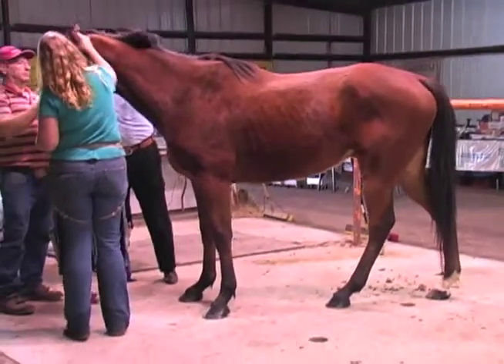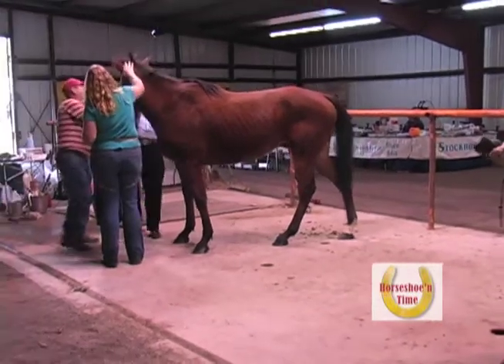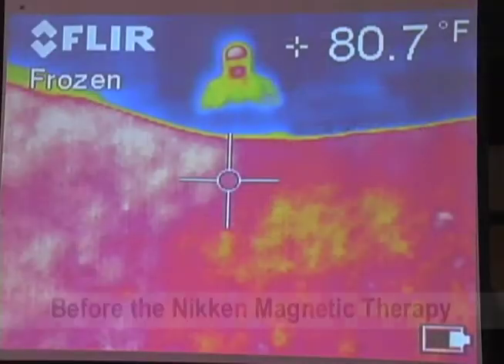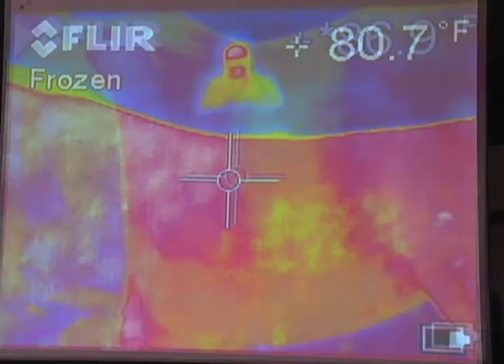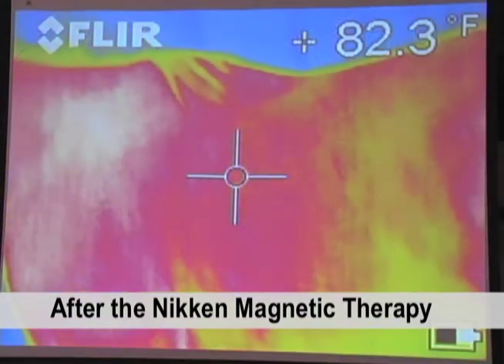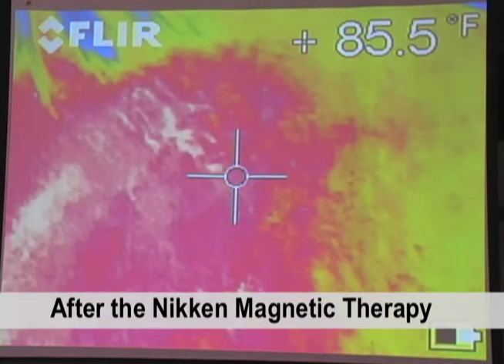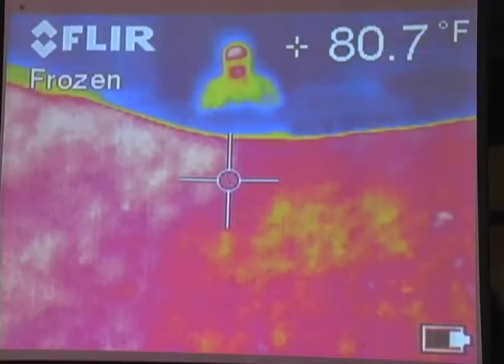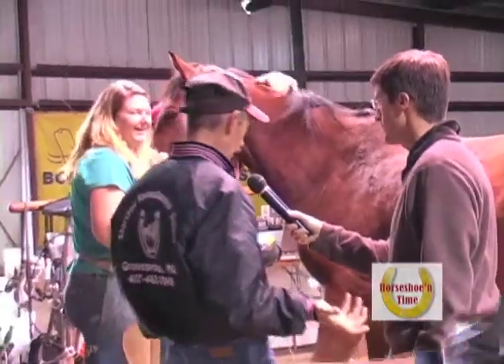Horseshoe'n Time Show 172 Part 4.mov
Host Ralph Casey talks with Farrier Tina Entzian about hoof health and the Nikken Magnetic Products are demonstrated on her horse. Jim Lane of EQ-WELL Nikken offers a book Don't Horse Around With Our Health  for $34.99 +S&H. Call our office to order one today.